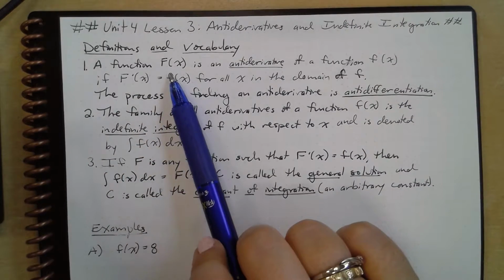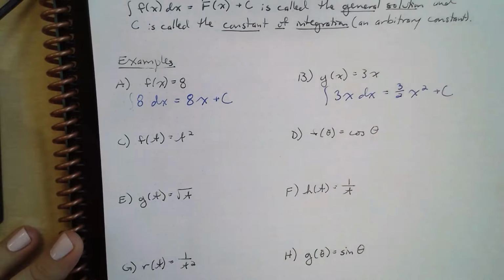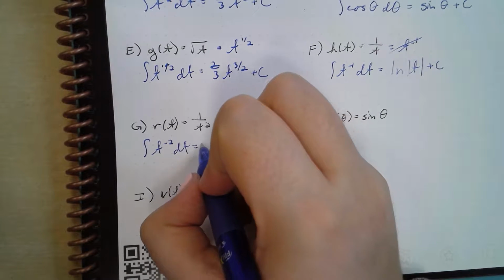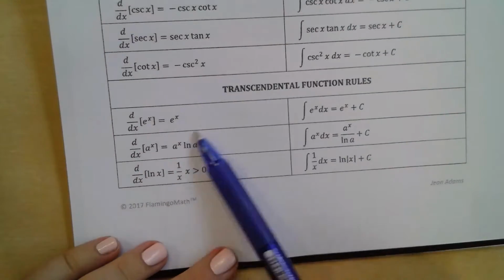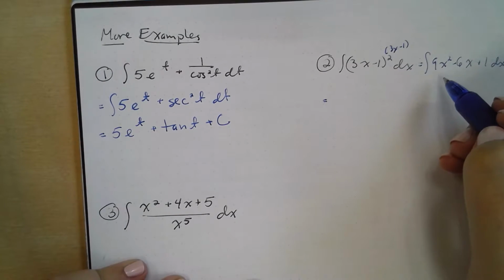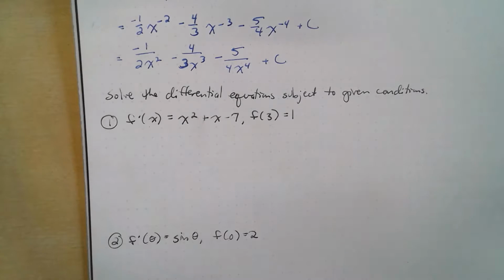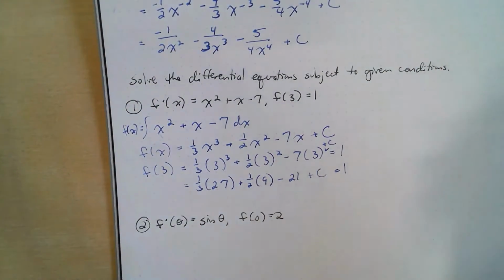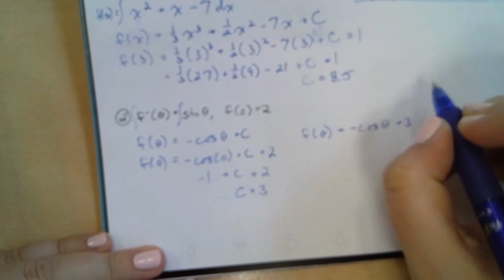Unit 4 Lesson 3: Antiderivatives and Indefinite Integration